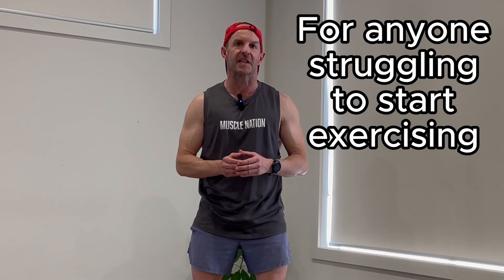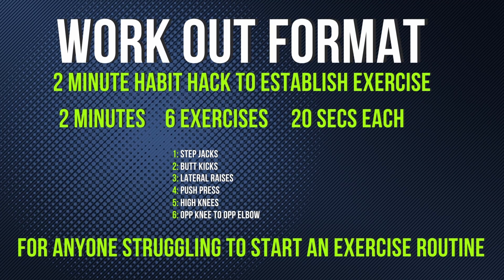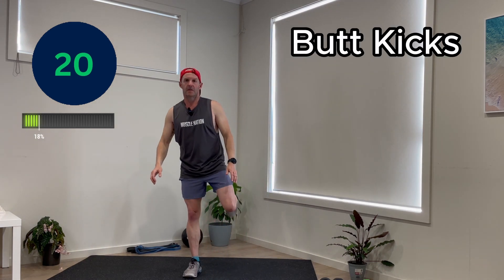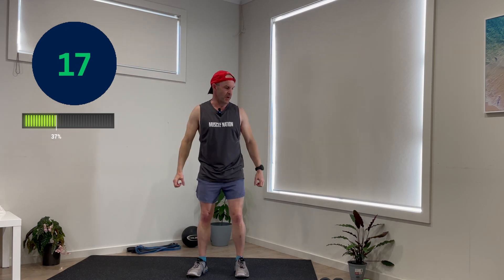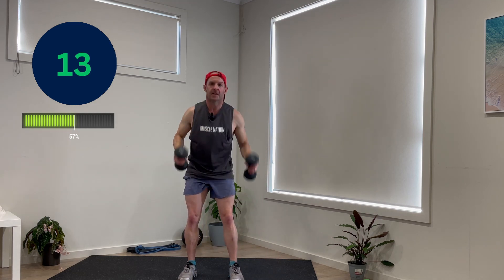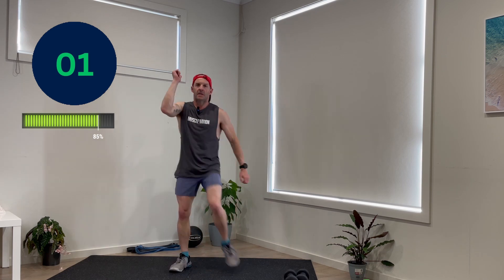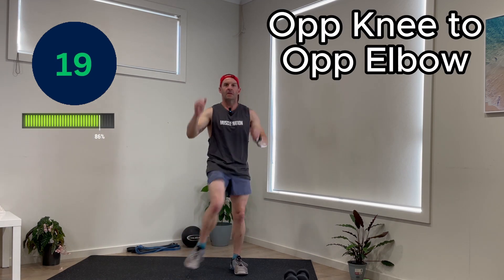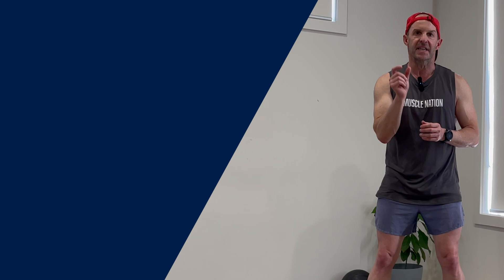2 Minute Cardio Workout | The Best Way To Start Your Exercise Habit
This video is a 2 Minute Habit Hack cardio workout. This is about showing up, the easiest and best way to start your exercise habit.

Commit a simple 2 minutes a day to repeat this workout to start building a positive exercise habit.

Commit now in the comments and update your comment with your progress each day of the 7 days when you complete it. I'll be celebrating with you in the comments.

It sounds silly but this is a proven way to break down the establishment of larger and more challenging positive habits.

For many people, starting to exercise is a major challenge so I've designed a foolproof approach to make this as easy as brushing your teeth.

🔗Links for gear I use ⬇️
📒 Atomic Habits by James Clear (This is a super powerful book on establishing positive habits and removing unhelpful habits relevant to fitness and health)

🏋 Adjustable Dumbbells

I’m a big fan of Amazon, and some of my links to products are links to those products on Amazon.

I am also an associate of many of the products that I utilize and I list them for the benefit of others. I may receive a small payment on qualifying purchases which will not cost the purchaser extra. Thank you for supporting my channel to continue bring you workouts for greater fitness, health and wellbeing.

👍 LIKE if you want more workouts!
💬 COMMENT to let me know what other videos you would like to see.